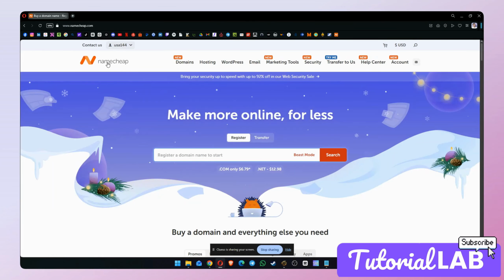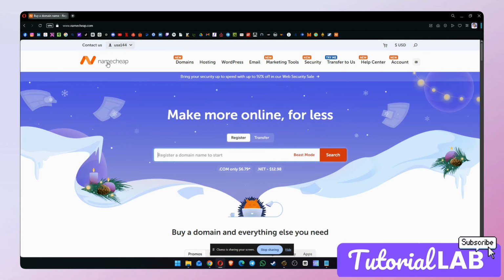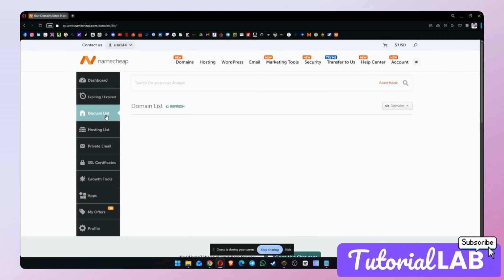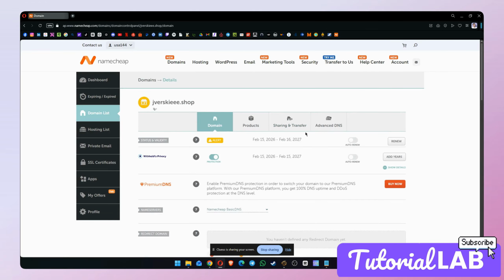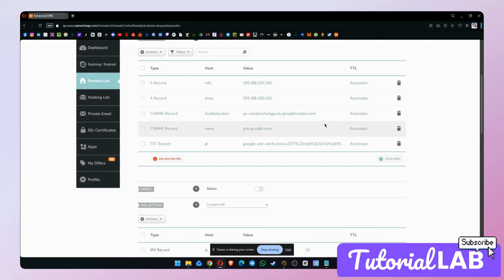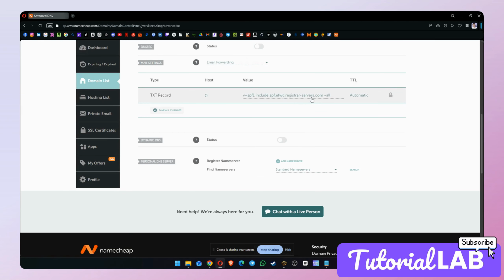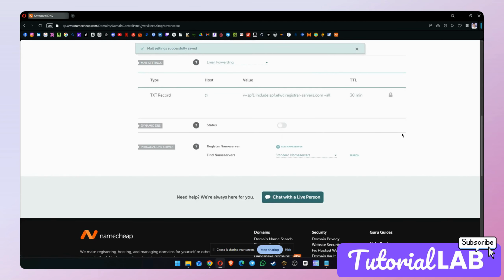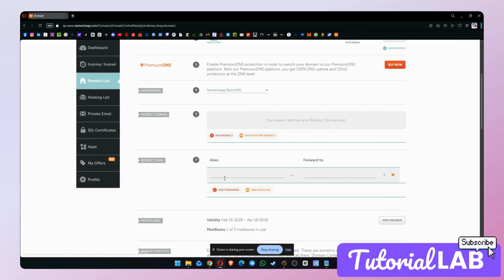How To Add Email Forwarding In Namecheap (Step By Step)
How To Add Email Forwarding In Namecheap

Hello everyone! Want to receive your domain emails directly in Gmail? In this video, "How To Add Email Forwarding In Namecheap", I’ll guide you step by step on how to set up forwarding properly so you never miss important messages. If you’ve been searching for "namecheap email forwarding to gmail" or trying to figure out how "namecheap to gmail" connection works, this beginner-friendly tutorial will walk you through the entire process.

You’ll learn how to configure forwarding inside your "namecheap email" dashboard, where to add the destination address, and how to verify everything is working correctly. I’ll also explain "how to connect namecheap email to gmail" using forwarding and Gmail settings so your emails arrive smoothly in one inbox. Plus, I’ll cover the basics of "namecheap email setup" to ensure your domain email is properly configured before enabling forwarding.

By the end of this tutorial, you’ll confidently know how to set up Namecheap email forwarding to Gmail so you can manage all your messages in one place effortlessly.